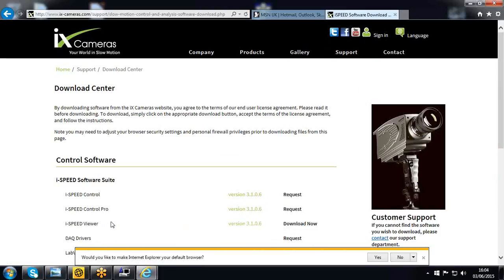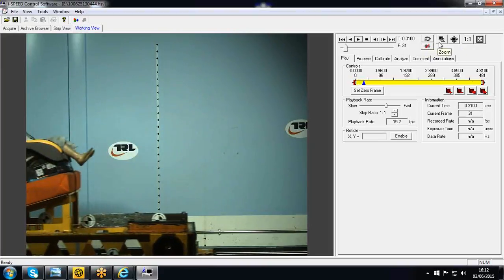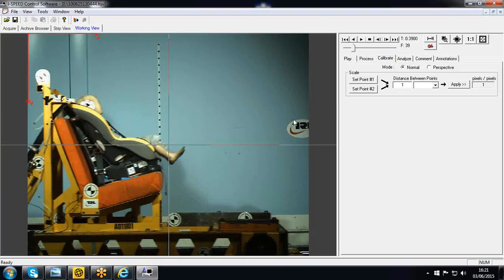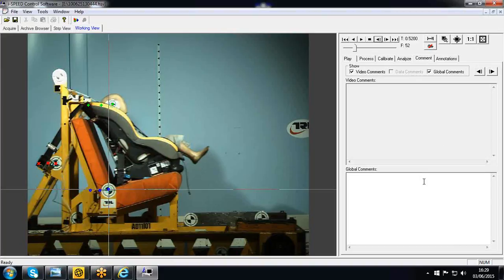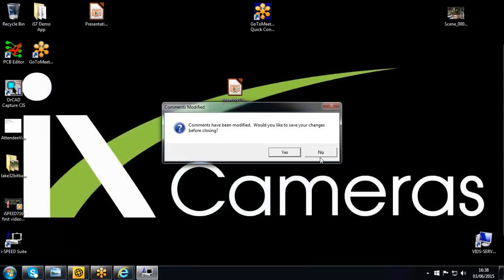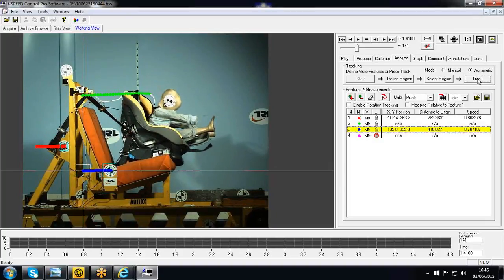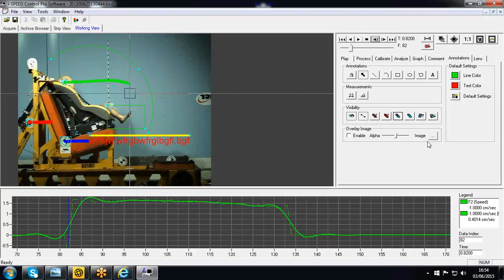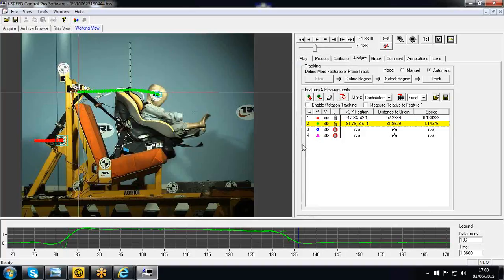i-SPEED Control and Control Pro Software Suite Training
Jon Hatton runs you through how to use Control and Control-Pro Software Suite to analyse and track motion from an i-SPEED high-speed video camera